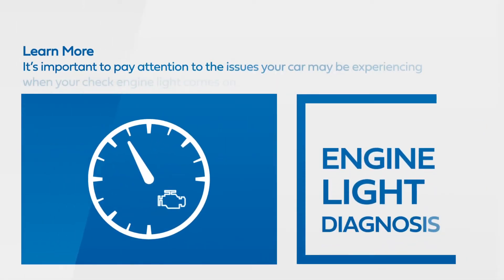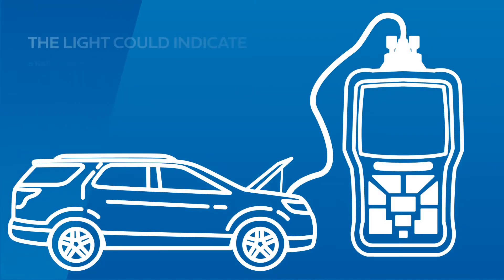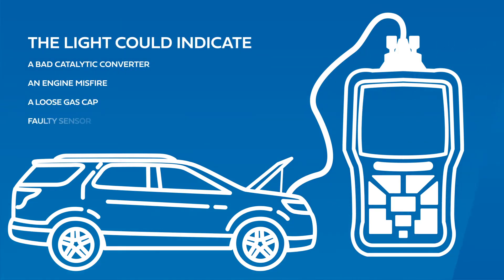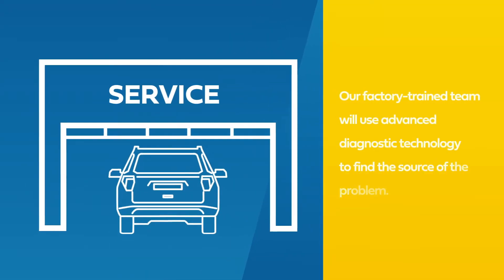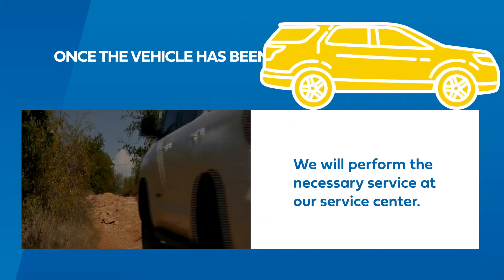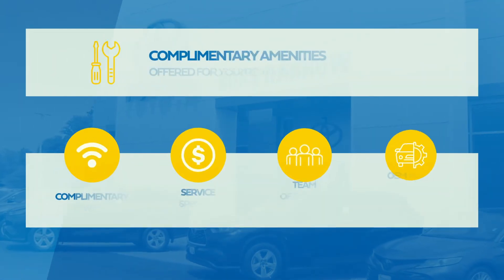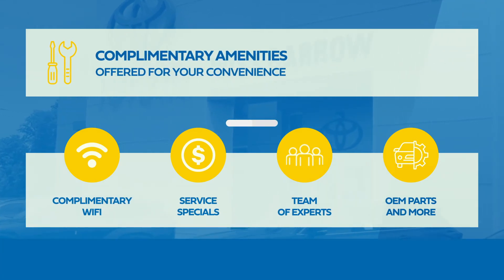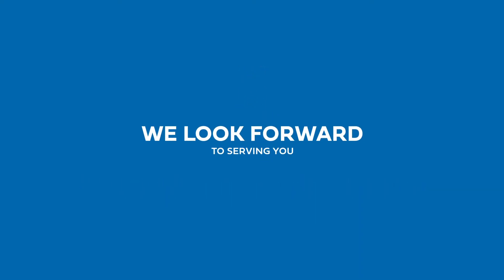Toyota Check Engine Light Diagnosis - Russ Darrow Toyota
A check engine light could mean anything for your vehicle, which is why a quick trip to Russ Darrow Toyota is the right move.